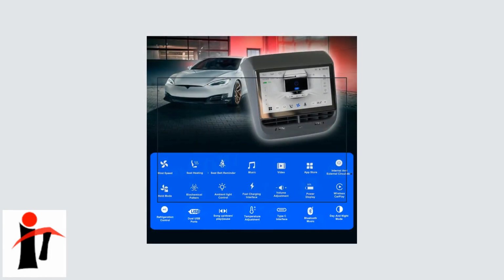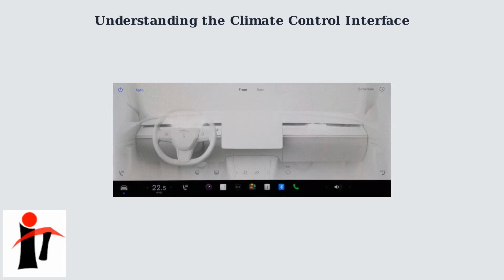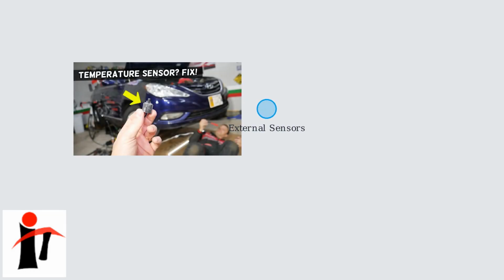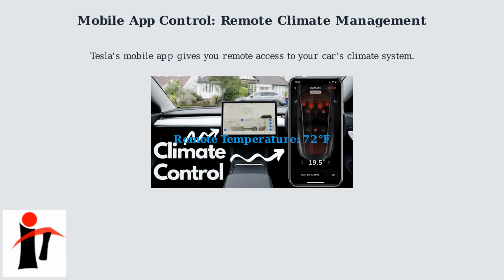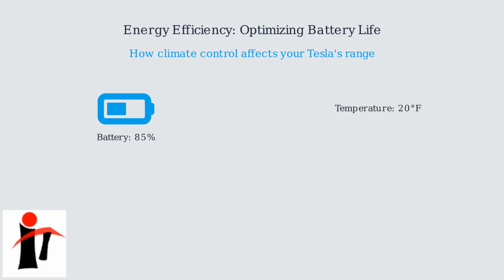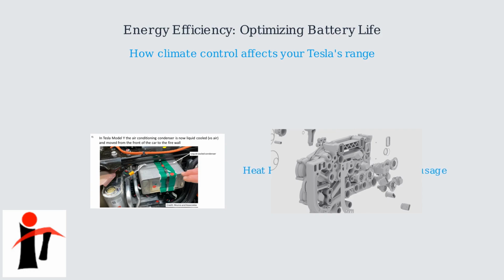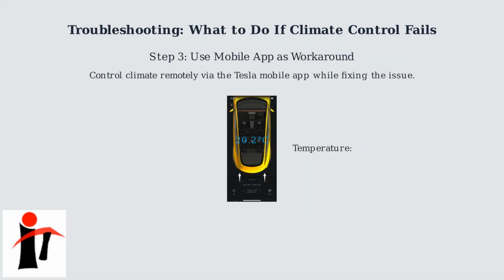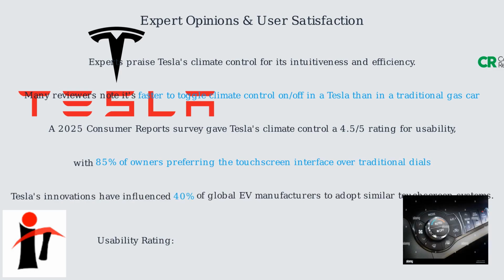How to Turn Tesla Climate Control On or Off – Quickly Turn AC or Heat On and Off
❄️ Learn how to turn Tesla climate control on or off to manage AC or heat quickly and efficiently.

📲 Step-by-step guide to adjust temperature settings from the touchscreen or Tesla app for ultimate comfort.

🚗 Tips to save energy while keeping the cabin at the perfect temperature during any drive.

💡 Master Tesla’s climate system to stay comfortable and make every trip enjoyable, no matter the weather.